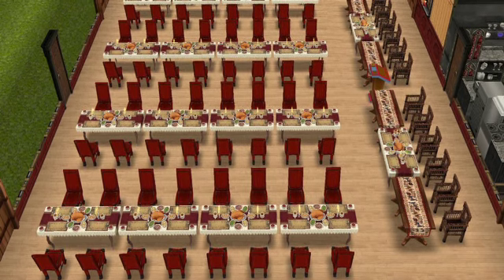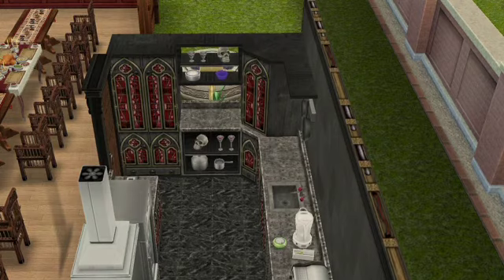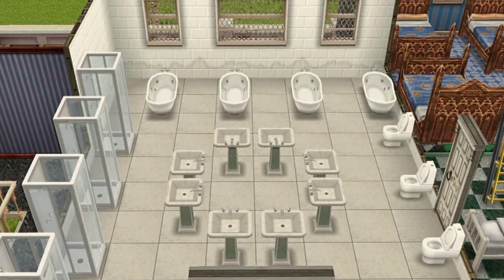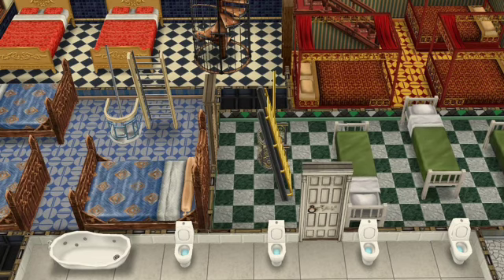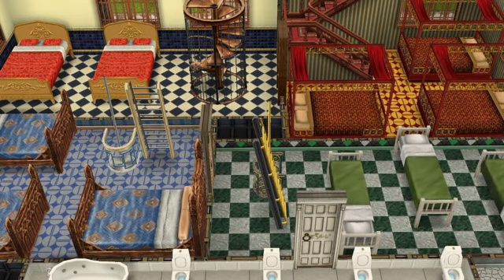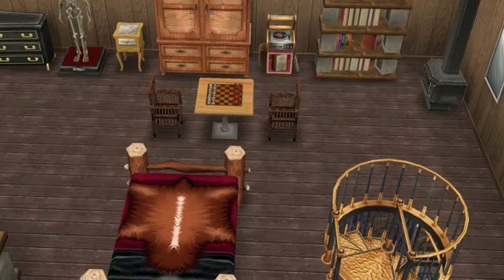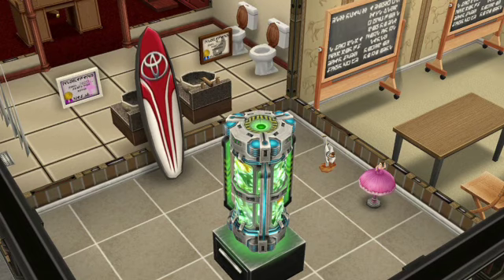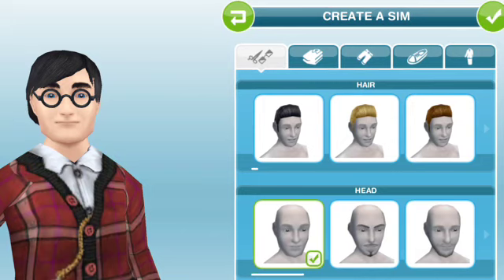The Sims FreePlay- Hogwarts & Harry Potter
This is a review of a new building I've built on my friend's neighborhood, which I've based off of Hogwarts from Harry Potter.